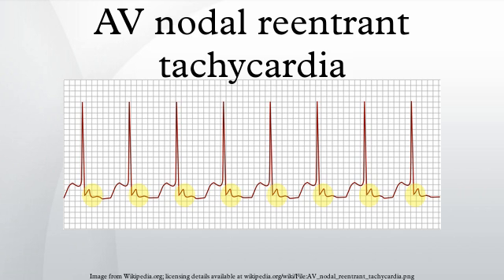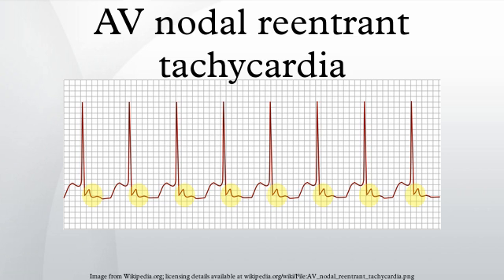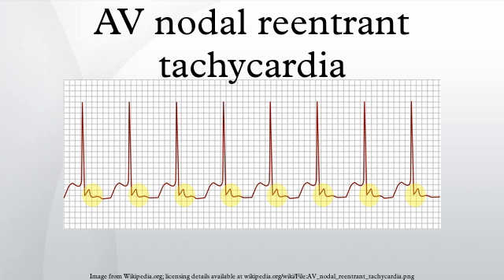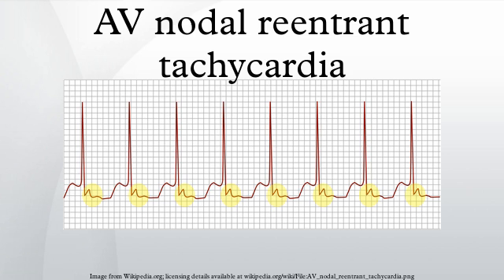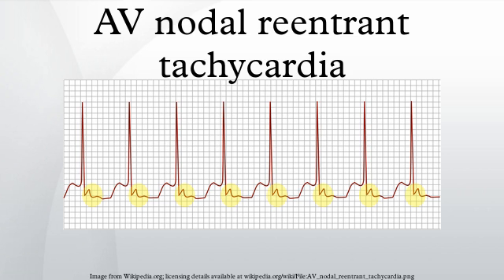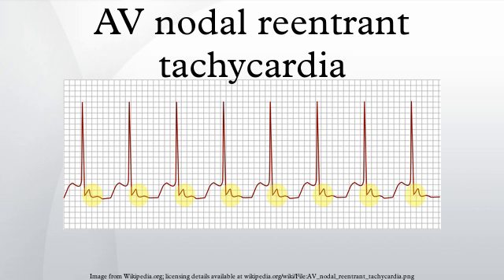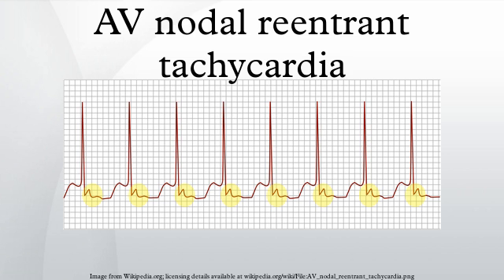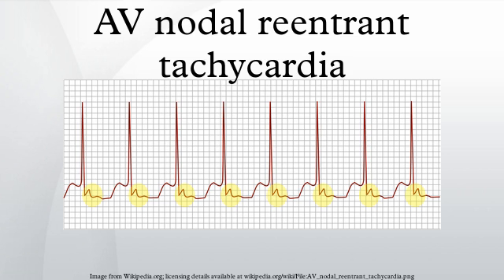AV nodal reentrant tachycardia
AV nodal reentrant tachycardia, or atrioventricular nodal reentrant tachycardia, is a type of tachycardia of the heart. It is a type of supraventricular tachycardia, meaning that it originates from a location within the heart above the bundle of His. AV nodal reentrant tachycardia is the most common regular supraventricular tachycardia. It is more common in women than men. The main symptom is palpitations. Treatment may be with specific physical maneuvers, medication, or, rarely, synchronized cardioversion. Frequent attacks may require radiofrequency ablation, in which the abnormally conducting tissue in the heart is destroyed.
AVNRT occurs when a reentry circuit forms within or just next to the atrioventricular node. The circuit usually involves two anatomical pathways: the fast pathway and the slow pathway, which are both in the right atrium. The slow pathway is located inferior and slightly posterior to the AV node, often following the anterior margin of the coronary sinus. The fast pathway is usually located just superior and posterior to the AV node. These pathways are formed from tissue that behaves very much like the AV node, and some authors regard them as part of the AV node.